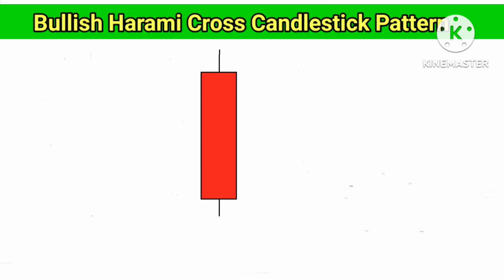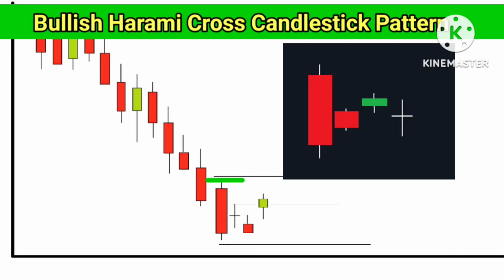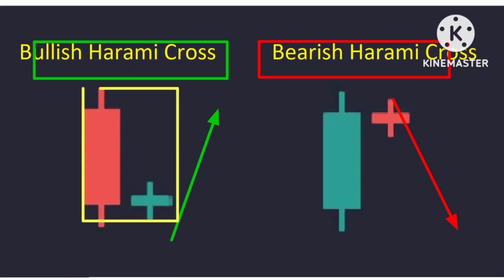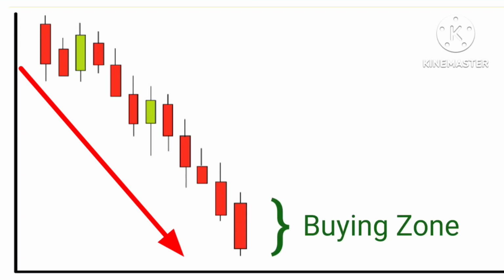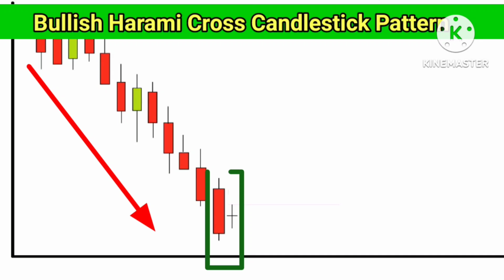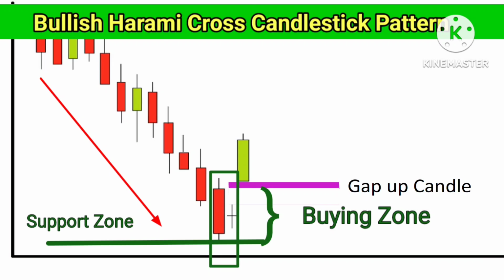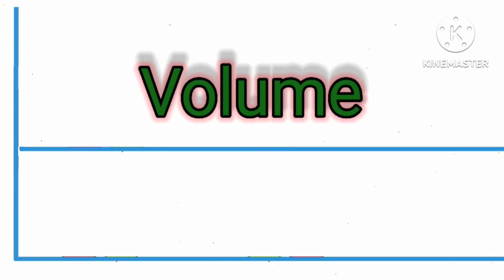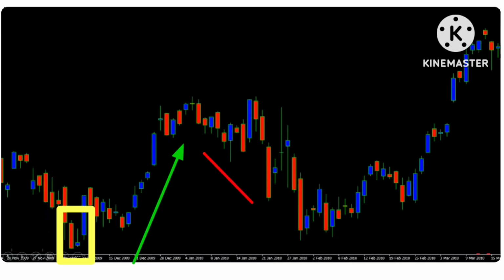Bullish Harami Cross Candlestick Pattern, All details in one video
Note: We are not SEBI Registered the views and investment tips here are only for the purpose of education. We analyze and try to learn information related to Share Market.